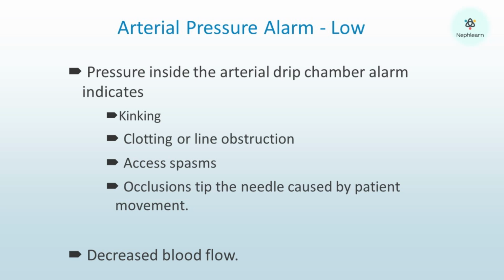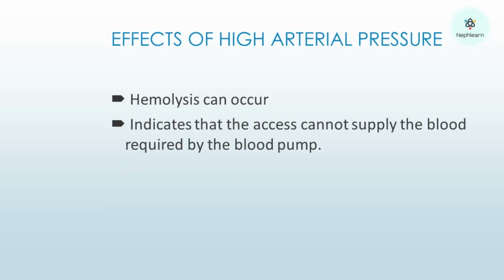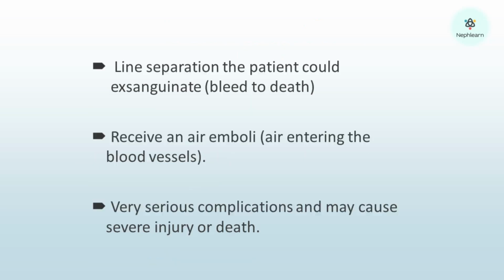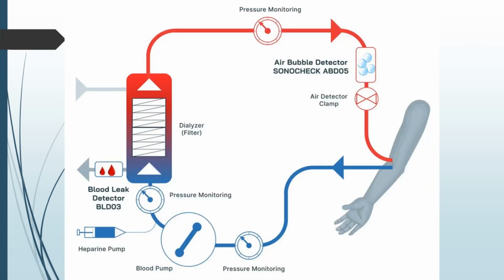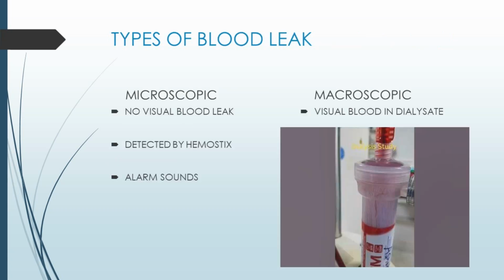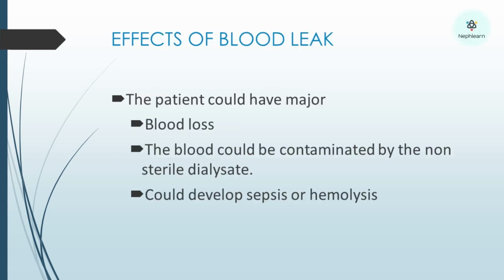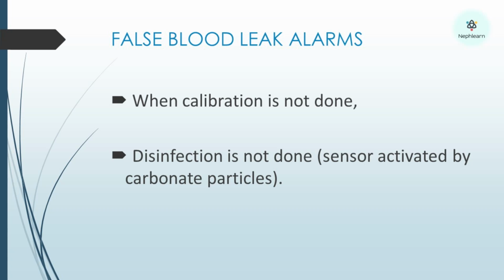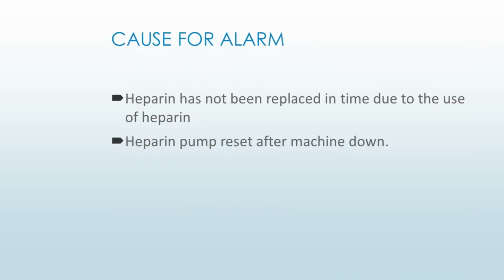Dialysis machine alarms - part 3!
Welcome to this mini course on Dialysis machine alarms. This video describes Arterial and venous pressure alarms, Blood leak alarm, and Heparin alarm. The causes, how to check and chow to correct are described in thsi video. 💡

Vascular Access Handling: youtu.be/8W9AGgIgj-4
RO Water Treatment Plant: youtu.be/RfoP6WFRE2I
Reuse Dialyzer: youtu.be/AZf97xmuesc
Reporting to Manager: youtu.be/LcsjGlUVhoA
Podcast With Nephrologist: youtu.be/dFSkSVB0Z2Y

Dialysis Technician Training
Dialysis Care Tips
Kidney Health FAQs
Dialysis Procedures
Dialysis Equipment Guide
Renal Care Education
Patient Care in Dialysis
Hemodialysis Techniques
Dialysis Certification
Dialysis Career Advice
Dialysis Education
Dialysis Training
Hemodialysis
Renal Care
Patient Care
Medical Training
Healthcare Tips
Dialysis Procedure
Nephrology
Dialysis Certification
dialysis technician
dialysis technician training
hemodialysis technician
dialysis tech
dialysis training program
dialysis technician training near me
dialysis training near me
hemodialysis technician training
dialysis technician program
hemodialysis technician training near me
dialysis technician certification
dialysis tech training
dialysis training program near me
dialysis classes near me
dialysis classes
dialysis technician program near me
dialysis tech training near me
dialysis certification
hemodialysis technician certification
dialysis technician training program
dialysis technician classes
dialysis tech program near me
dialysis technician classes near me
dialysis tech program
dialysis technician training program near me
hemodialysis training program near me
dialysis technician certification near me
hemodialysis technician certification program
bonent approved program
dialysis tech classes near me
dialysis tech certification
dialysis tech classes
dialysis certification near me
hemodialysis technician program
dialysis technician near me
dialysis courses near me
dialysis equipment technician training
becoming a dialysis technician
hemodialysis training near me
hemodialysis training program
hemodialysis technician training program near me
dialysis technician training cost
dialysis courses
dialysis short courses
hemodialysis technician program near me
dialysis specialist
hemodialysis tech
core curriculum for the dialysis technician
hemodialysis certification
dialysis technician hiring near me
dialysis technician class near me
dialysis technician certification program
dialysis technician colleges near me
dialysis technician courses
centers for dialysis care technician training program
dialysis tech near me
dialysis technologist
kidney dialysis technician
hemodialysis technician training program
dialysis assistant
dialysis programs near me
dialysis technician courses near me
study dialysis technician
dialysis technician hiring
dialysis training center near me
dialysis tech training programs near me
dialysis care technician
dialysis technician hiring abroad